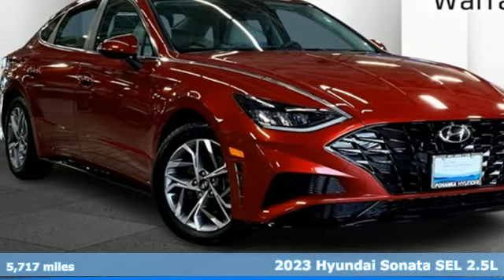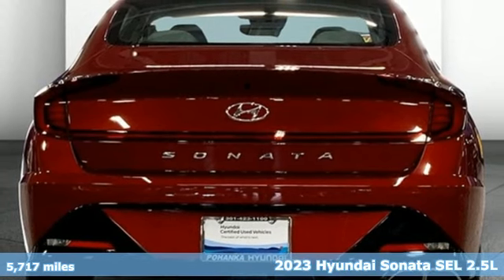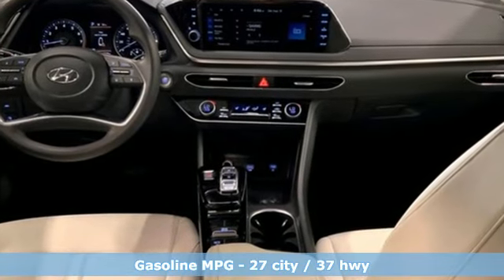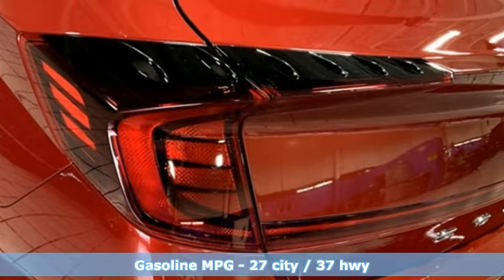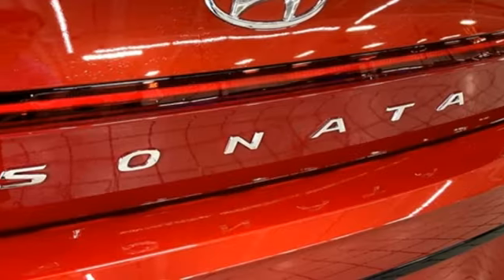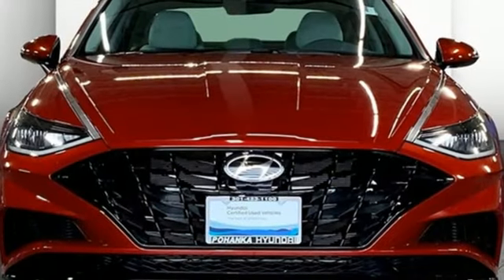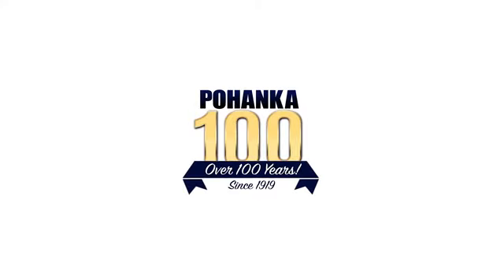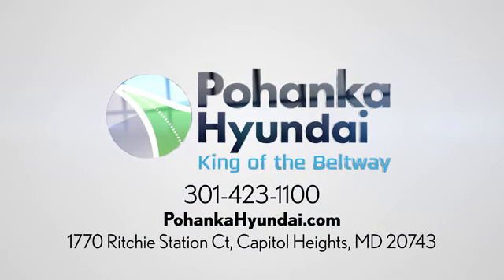Used 2023 Hyundai Sonata Capitol Heights MD Washington-DC, MD FPH109181A - SOLD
Year: 2023
Make: Hyundai
Model: Sonata
Trim: SEL
Engine: 2.5L I4
Transmission: 8-Speed Automatic with SHIFTRONIC
Color: Red
Interior: Dark Gray
Mileage: 5717
Stock #: FPH109181A
VIN: KMHL64JA8PA285170
Clean CARFAX. Ultimate Red 2023 Hyundai Sonata FWD SEL 8-Speed Automatic with SHIFTRONIC 2.5L I4 Dark Gray Cloth, ABS brakes, Alloy wheels, Electronic Stability Control, Front dual zone A/C, Heated door mirrors, Heated Front Bucket Seats, Heated front seats, Illuminated entry, Low tire pressure warning, Navigation System, Remote keyless entry, Traction control.brPohanka Certified Used Car come with our exclusive "Lifetime Warranty" at no additional cost. Your power train, engine and transmission, are covered under this nationwide warranty for as long as you own your car. We also offer Guaranteed Satisfaction with our five-day exchange policy. Return your car for any reason, within five days, 250 miles, and damage free and exchange it for another if you are not completely happy with it. 27/37 City/Highway MPGbrbrWe make every effort to provide accurate information but please verify options and price with management before purchasing. All vehicles are subject to prior sale. All prices are special internet prices only. All financing is subject to approved credit. Prices exclude dealer installed options, tax, tags, registration fees and processing fee of $499 (Not required by law). Published price subject to change without notice to correct errors and omissions or in the event of inventory fluctuations. Vehicle offers/prices & internet price quotes valid for 48 hours from initial posting date, subject to change by dealer/manufacturer without notice. All available manufacturer rebates and incentives are included in the internet price. Some manufacturer rebates may not be compatible with special manufacturer finance offers. Manufacturer rebates and incentives are valid during a time period set by the manufacturer and are subject to change without notice. Additional manufacturer rebates and incentives may apply to those who qualify and may lower the sale price. Buyers may not qualify for every incentive and rebate. Dealer installed options are additional. Stock photo colors, options and trim levels may vary. Not responsible for typographical errors. Published price subject to change without notice to correct errors and omissions or in the event of inventory fluctuations. Vehicles may be in transit to dealer. Vehicle photos may not match exact vehicle. Please call to confirm availability status. NHTSA Government 5-Star Safety Ratings are part of the U.S. Department of Transportationa€TMs New Car Assessment Program Model tested with standard side airbags (SAB). **Based on model year EPA mileage ratings. Use for comparison purposes only. Your mileage will vary depending on driving conditions, how you drive and maintain your vehicle, battery pack age/condition, and other factors.

Address:
1770 Ritchie Station Court